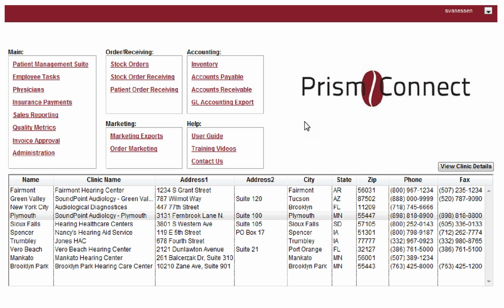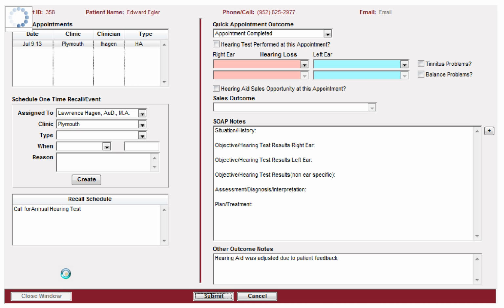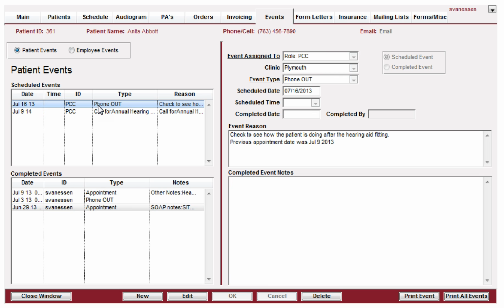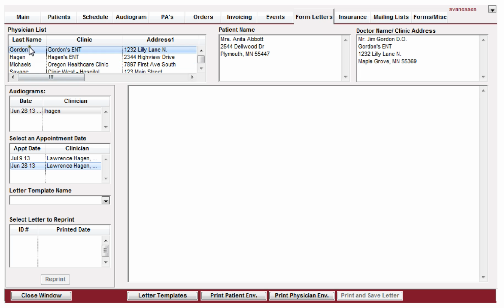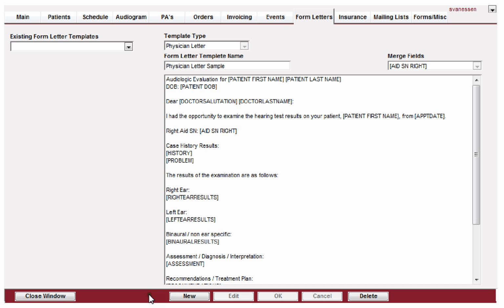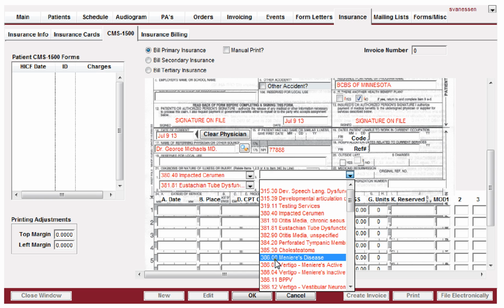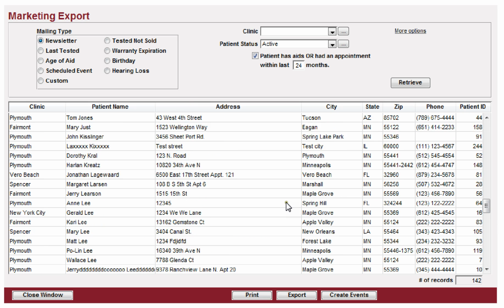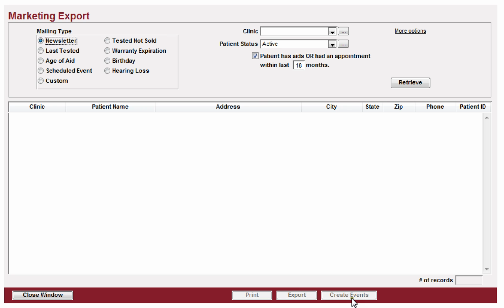Prism Connect Training Session 3